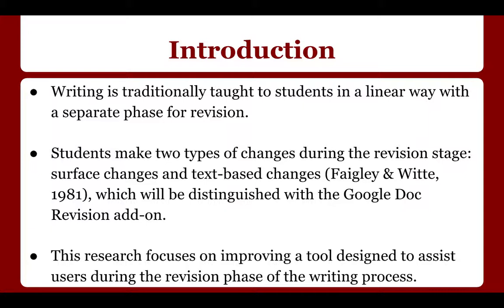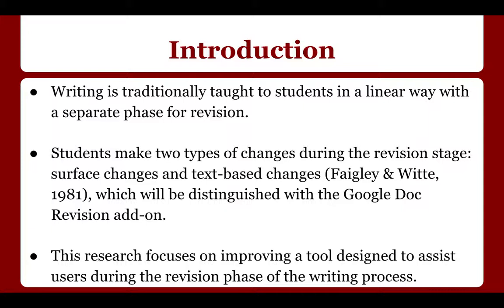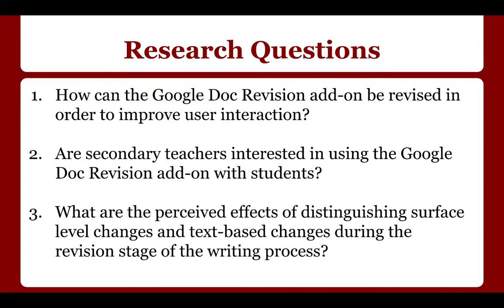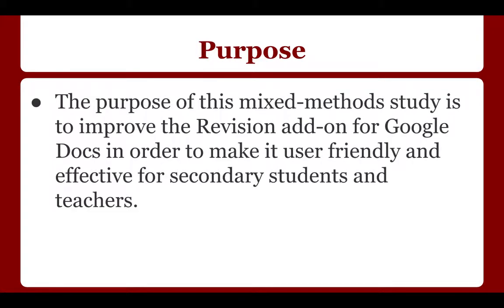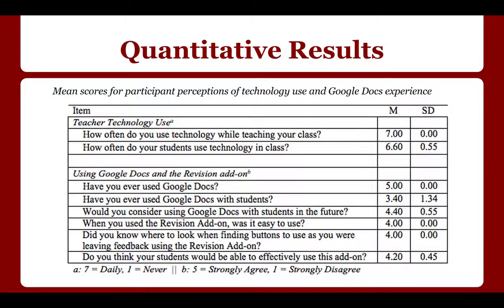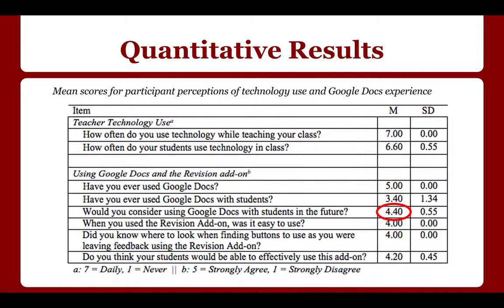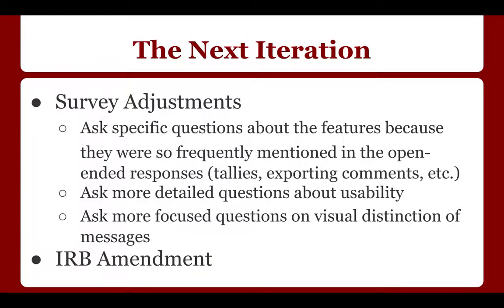Research Proposal EDIT 8190 Spring 2015